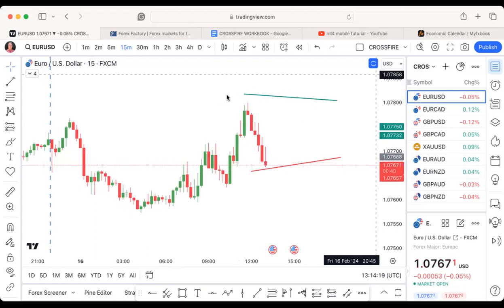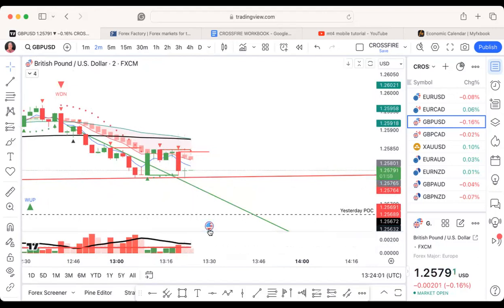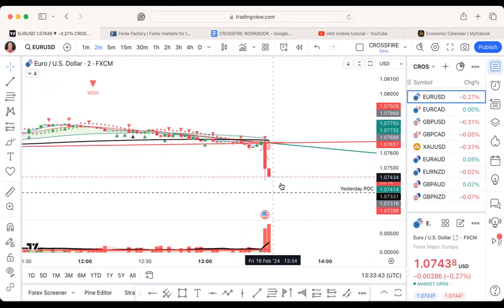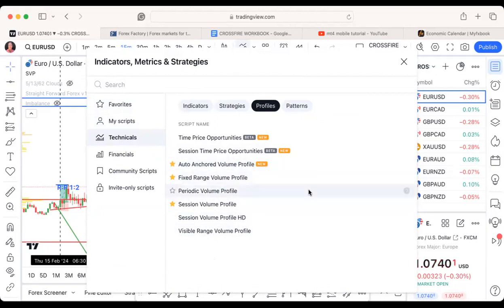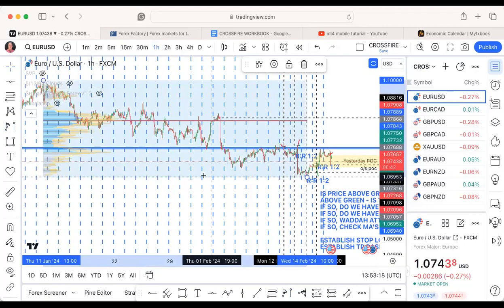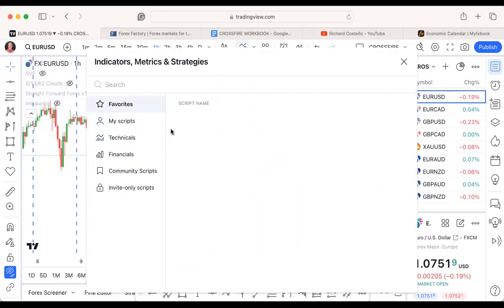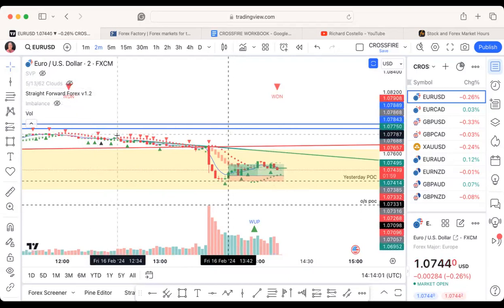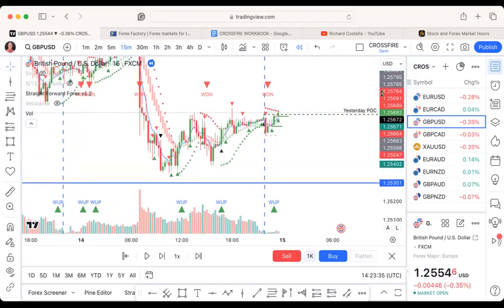Crossfire Bootcamp Day 5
Day 5 of the Crossfire Bootcamp